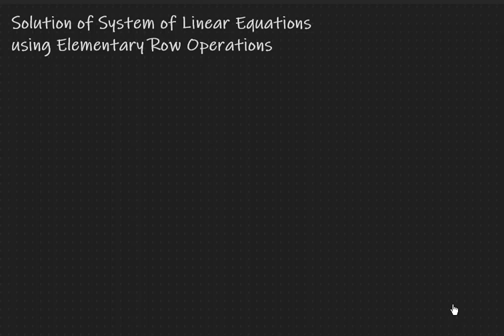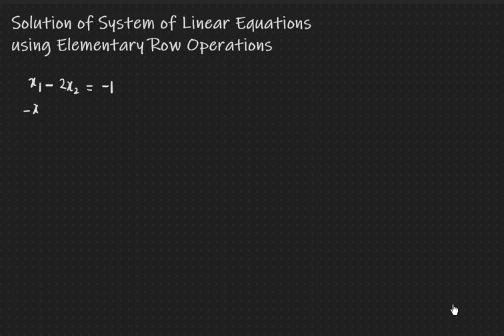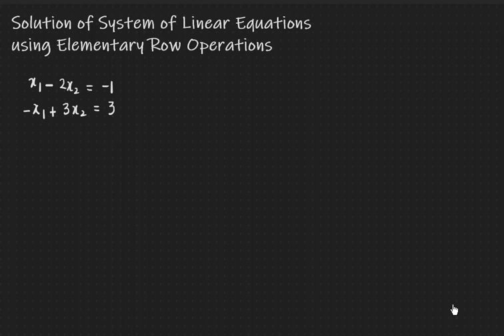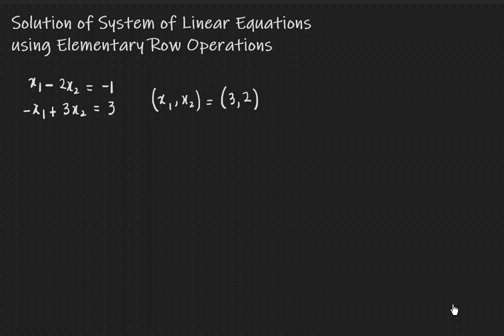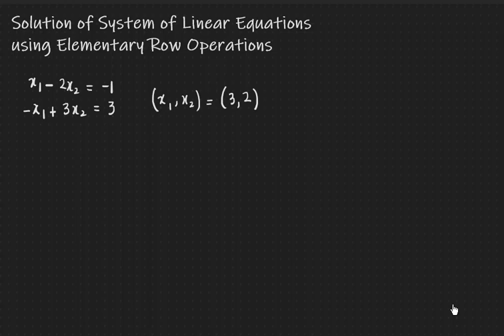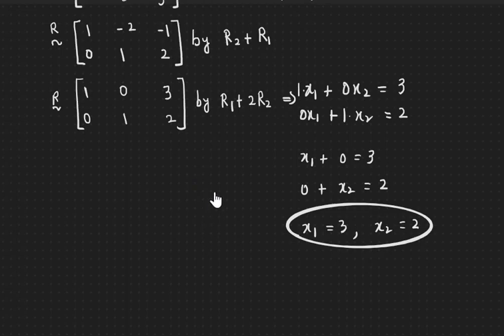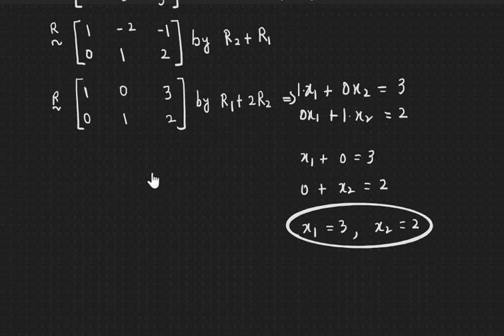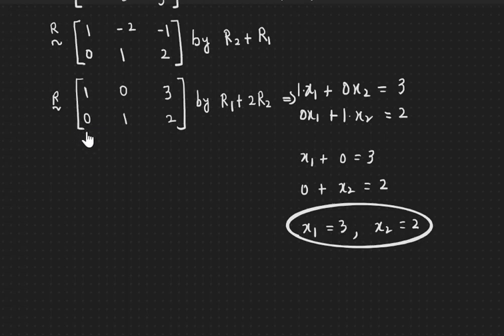Solution of System of Linear Equations using Elementary Row Operations | Linear Algebra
This video demonstrates how to solve the system of linear equation using elementary row operations. The augmented matrix is first obtained then elementary row operations are performed on it.